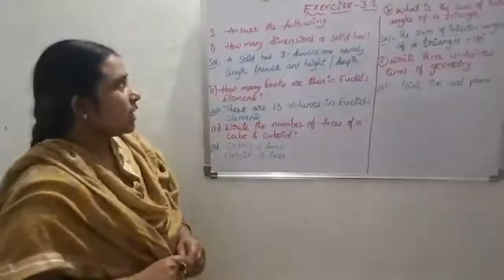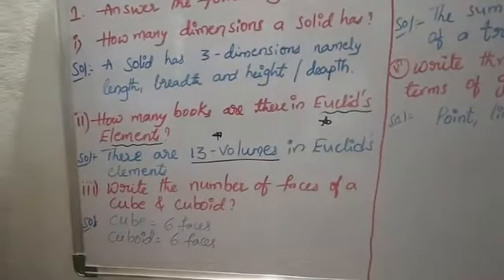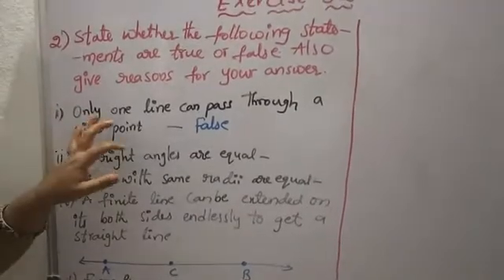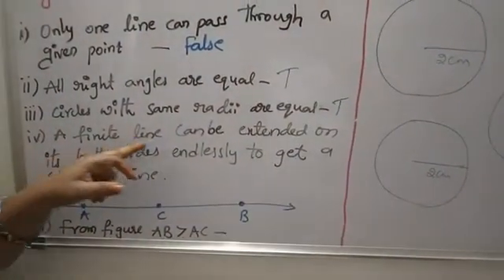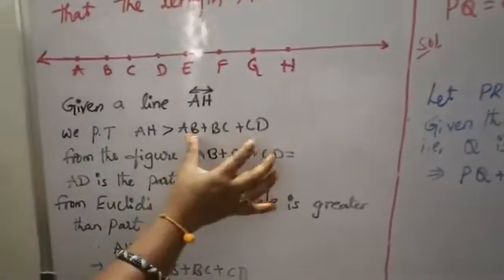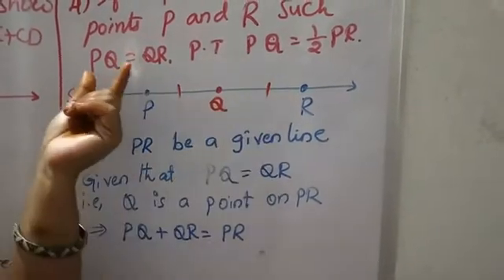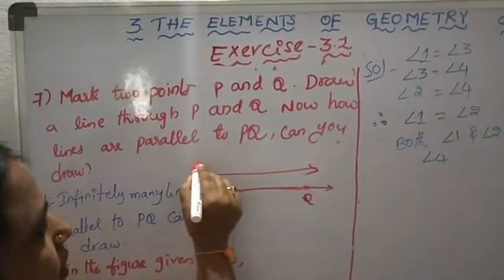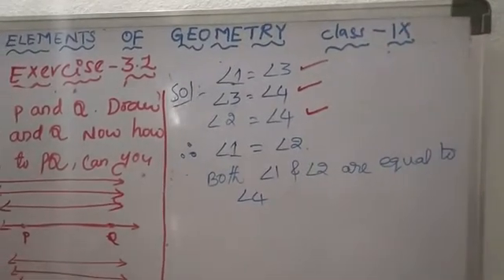The Elements Of Geometry, Class-9, exercise:3.1; video :3.3